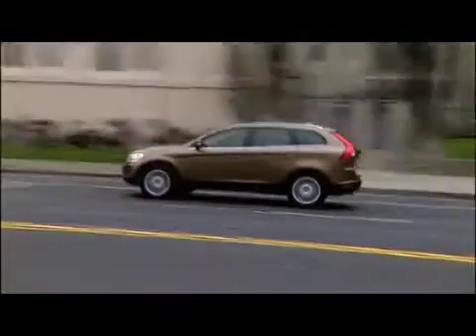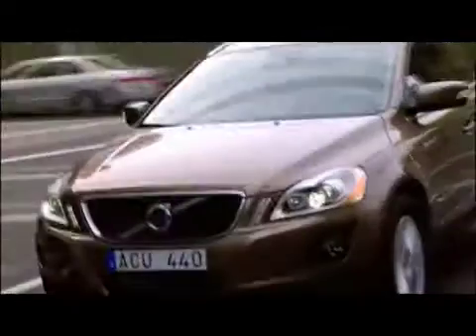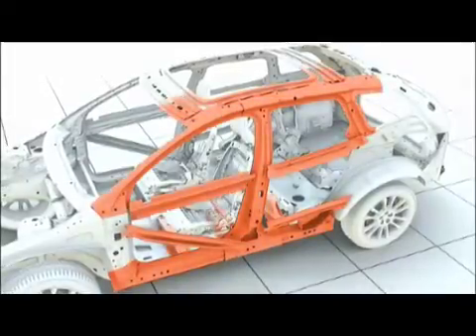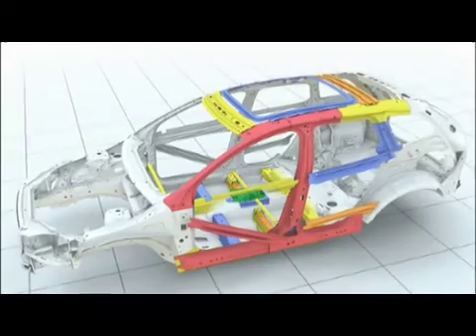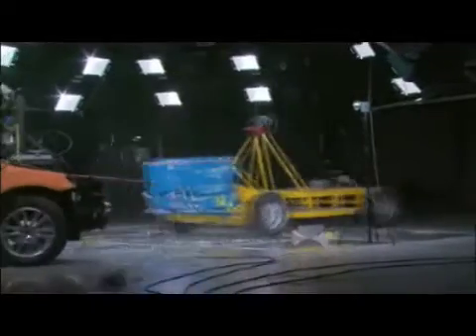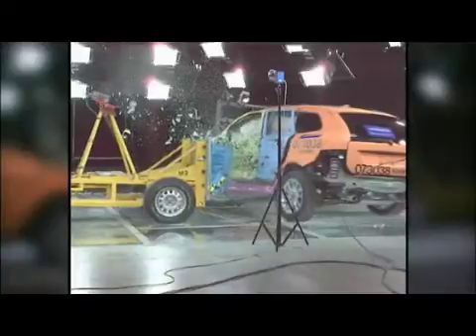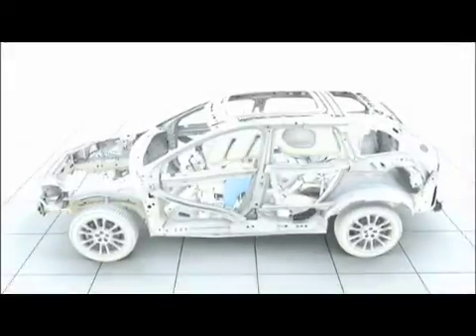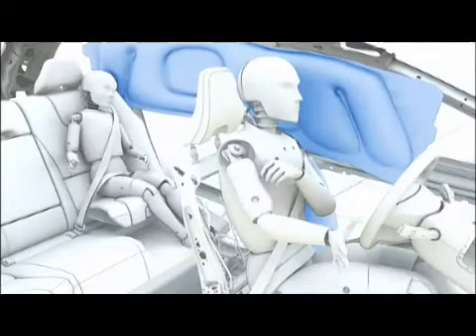沃尔沃XC60 侧撞保护系统SIPS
沃尔沃XC60的侧撞保护系统，从设计到制造工艺上最大程度地保护乘客安全